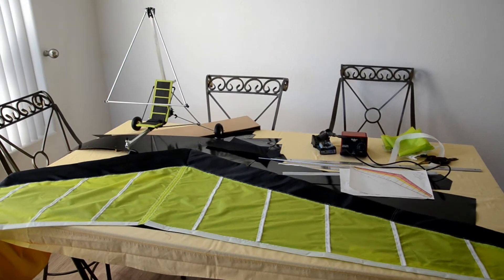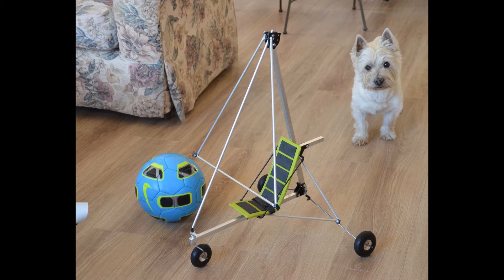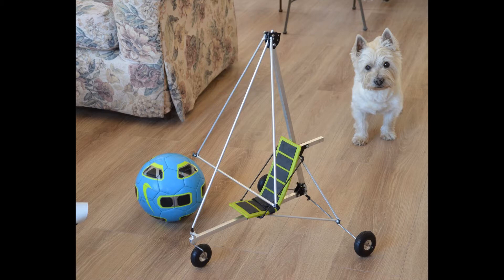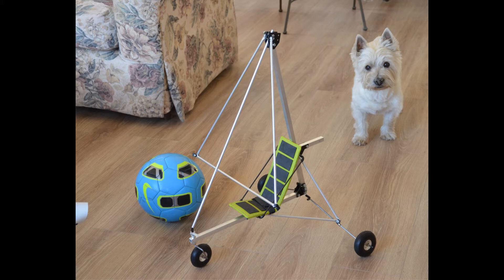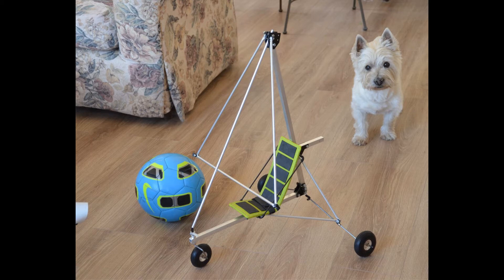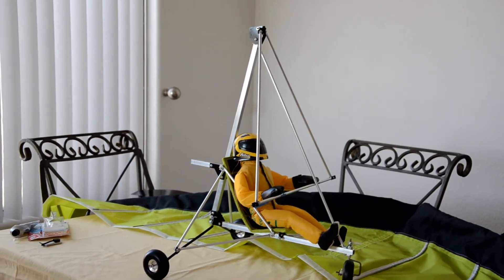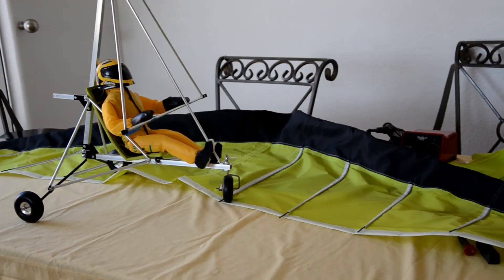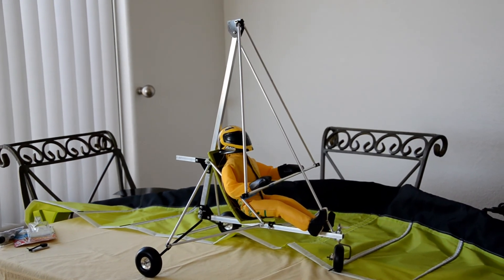RC Microlight Large Scale Project BL 20CC 120 Twin 2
This is a build progress on the new "Extended Wing" for the MIA EZ™ 2.0 Trike (originally shown on my you tube videos with a stubby orange wing) for Electric BL Motor propulsion:
A larger than the MIA EZ™1.25 Trikes, but it can also be used for a 20CC Gas or 120 Twin or 4 Stroke model engine.

This perhaps is nothing new, for folks who are familiar with MIA Micro-FLIGHT work and products, since we first showed an working and flying RC Microlight on the internet. But this project is customized a bit from the original MIA EZ™ 2.0 Trike for use of a gas or nitro large scale engine to power it. It really does not need that much power the way I have designed the complete model, but this is more to satisfy a few of my customers who have shown an interest in powering such with a 20CC gas or 120, twin or even a 4 stroke model engine.  The simple yet elegant frame, as compared to the MIA Tanarg microlight, is intentional to provide a maintenance-free, robust, high performance, yet attractive large scale rc microlight base.